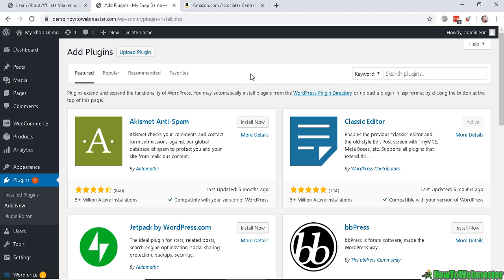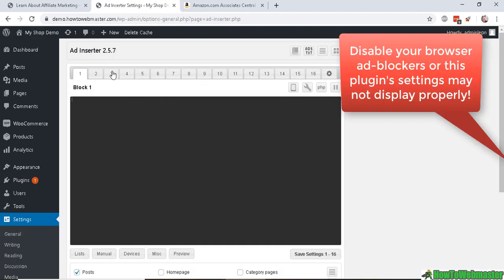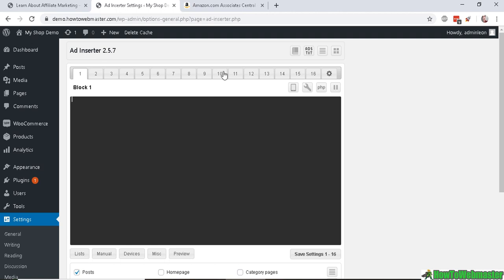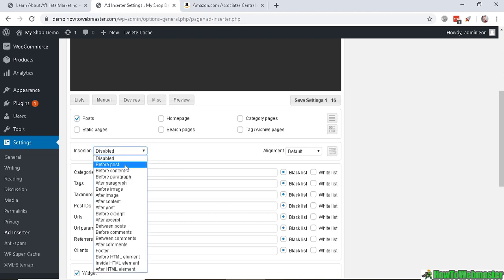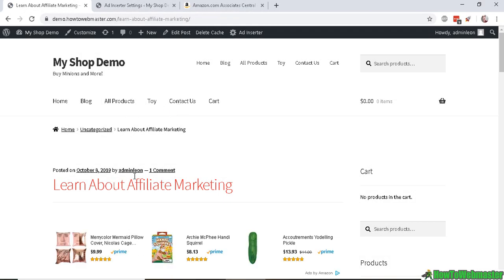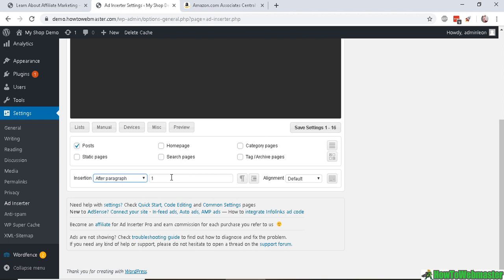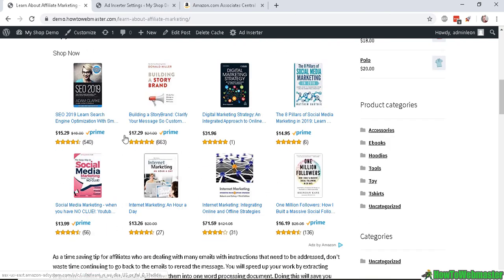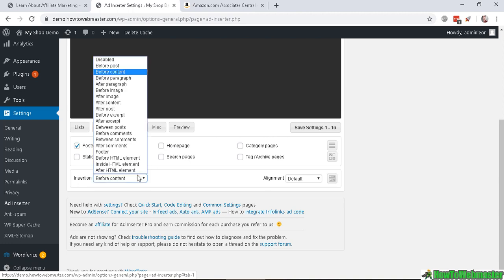How to Automatically Add Adsense & Ads to Wordpress Posts/Pages - Ad Inserter Review - Tutorial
Learn how to add ads (adsense, banners, text, or codes) into all of your wordpress posts & pages easily and automatically. You can position the ads just about anywhere on your posts/pages.

*you can also add this plugin directly from the wp-admin as seen in the video.